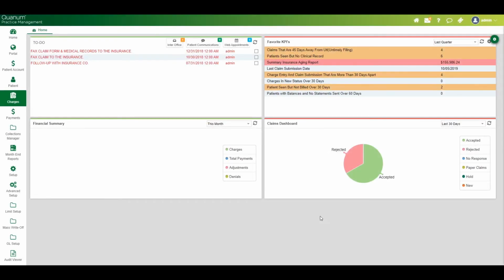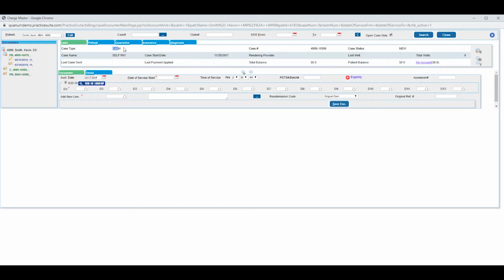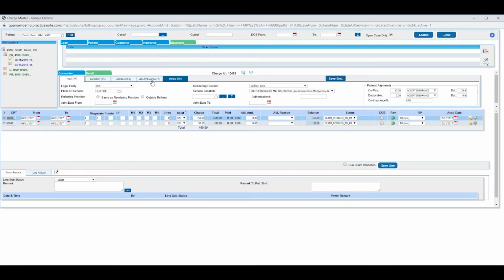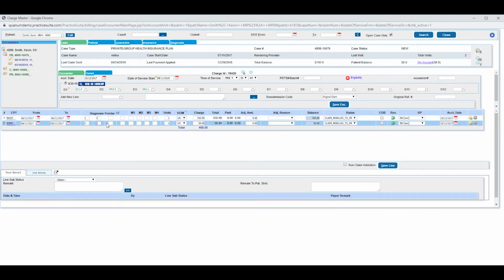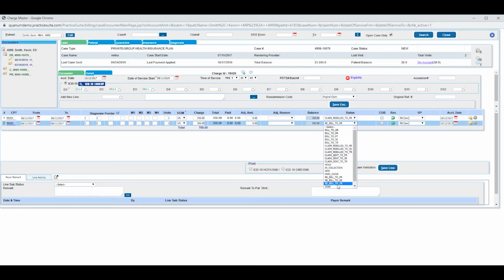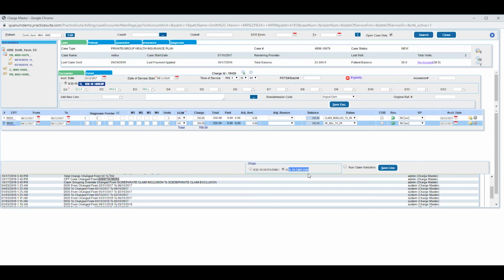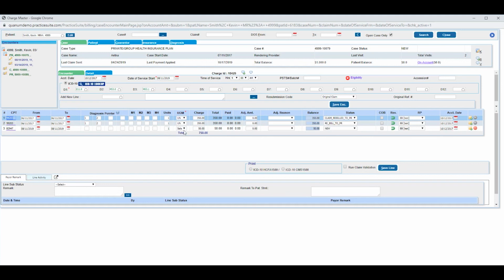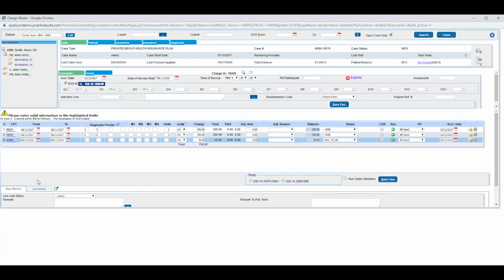12. Edit Charge ( Operator Webinar - 2 )